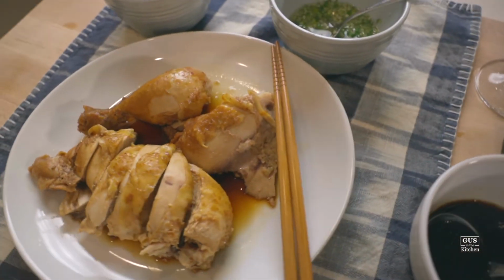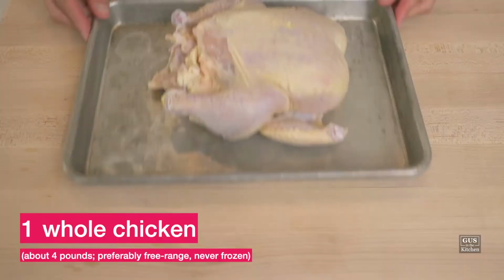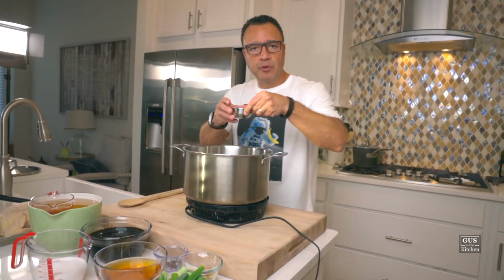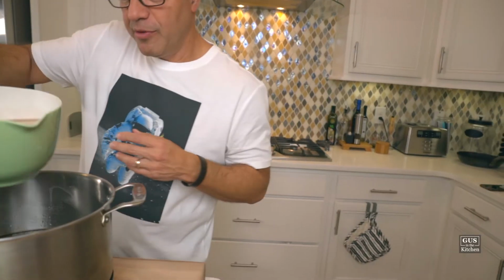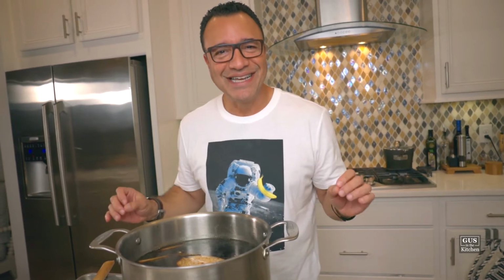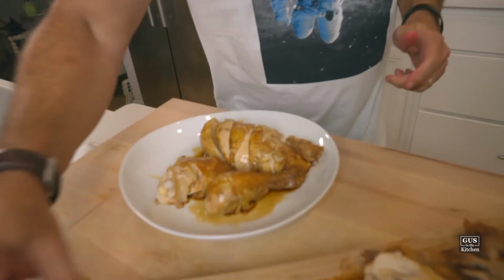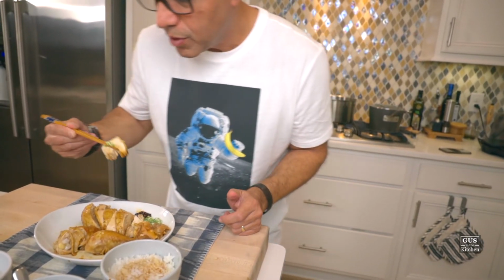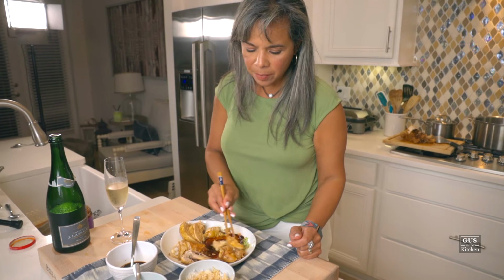Amazingly Simple & Delicious Soy sauce Chicken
Today we are teaching you how to make a simplified DELICIOUS SOY SAUCE CHICKEN! It's is out of this world!!!

You are going to love this show!

Let's cook!

Ingredients:
1 whole chicken (about 4 pounds; preferably free-range, never frozen)
2 teaspoons oil
7 slices ginger
2 scallions (cut into 3-inch pieces and smashed flat)
3 star anise
1 1/2 cups Chinese rose wine (mei gui lu or shaoxing wine)
1 1/2 cups soy sauce
1 1/4 cup dark soy sauce
1 cup sugar (plus 2 tablespoons)
2 teaspoons salt
10 cups water

[For the optional sauce]
3 tablespoons scallions
(finely minced, white and light green parts only)
2 tablespoons ginger (finely minced)
3 tablespoons oil

Directions:
Take your chicken out of the refrigerator an hour before you plan to cook. You'll want it at room temperature when it hits the pot. Remove the giblets, and thoroughly rinse the chicken inside and out.
Grab your stock pot. It will ideally be a tall, narrow pot that will just fit the chicken, since it should be totally submerged in the cooking liquid (if you use a larger pot, you'll need to increase all the ingredients proportionally to create more cooking liquid). Put it over medium low heat, and add the oil and ginger.
Let the ginger caramelize for about 30 seconds. Then add the scallions and cook another 30 seconds. Add the star anise and wine (you can use Shaoxing rice wine, rose wine or a mix of both), and bring to a simmer to let some of the alcohol cook off. Add the soy sauce, dark soy sauce, sugar, salt, and water. Bring to a simmer again and cook on low heat for another 20 minutes.
Increase the heat to bring the liquid to a slow boil (i.e. a little stronger than a simmer, but not a rolling boil). Use a large roasting fork inserted into the chicken cavity to lower the chicken slowly into the pot breast side up. Make sure any air pockets in the cavity fill up completely with liquid. The chicken should be entirely submerged at this point.
Once the chicken goes in, the cooking liquid will cool down. Let it cook for about 5 minutes at medium high heat. Next, use your large fork to carefully lift the chicken out of the water and empty the liquid inside the cavity, which will be cooler than the liquid surrounding the chicken. Lower the chicken back into the pot, making sure once again that there aren't any air pockets in the cavity. If the chicken is not completely submerged, periodically baste the exposed area with cooking liquid.
Bring the liquid back up to a lazy simmer, which should take about 10 minutes. Keep it at this slow simmer (the liquid will be about 210 degrees F) for 25 minutes. Turn off the heat, cover the pot, and let the chicken sit in the pot for another 15 minutes. Transfer the chicken to a cutting board. If you like, you can use a meat thermometer in the thickest part of the thigh to confirm it's reached 165 degrees F.
Use the sauce from the pot to occasionally baste the chicken and keep the skin moist as it cools. Serve over rice with some sauce from the pot!
Serve over white rice and with the optional sauce
Note: You can also make this recipe with chicken leg quarters and reduce the cooking time accordingly, since they are easier to handle and faster to cook. Also, once you're done cooking the chicken, you can actually freeze the sauce/cooking liquid for use again later (though you may have to re-season the sauce).
Mix all the ingredients well
Adjust for salt and serve

Dutch Oven
Pepper Grinder
Cutting board
Digital Thermometer
Sheet Pan